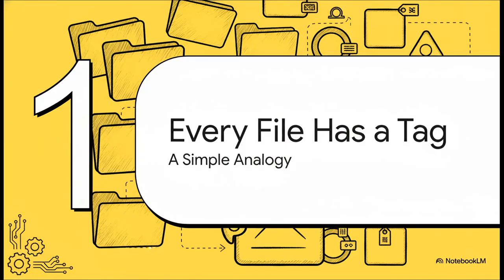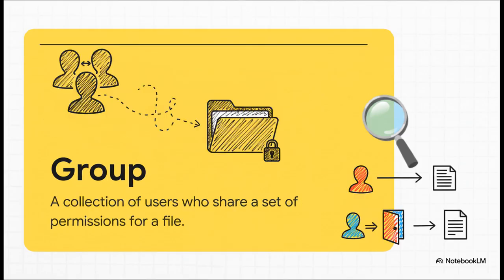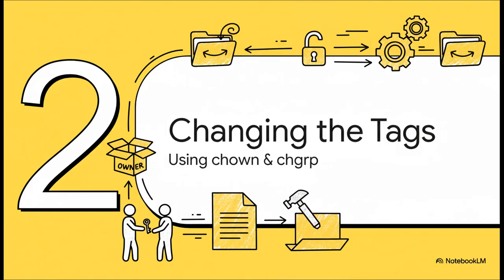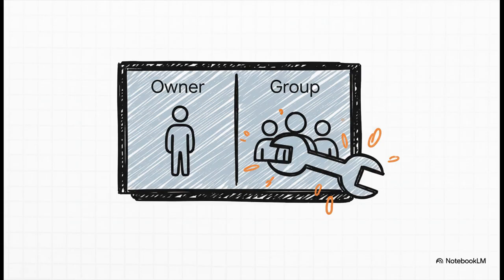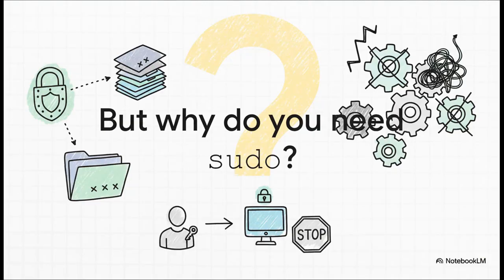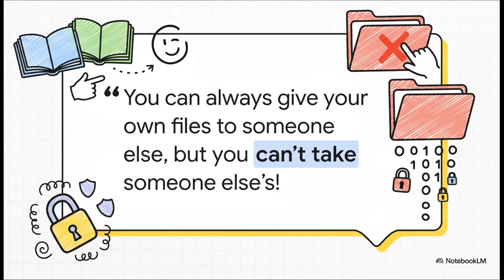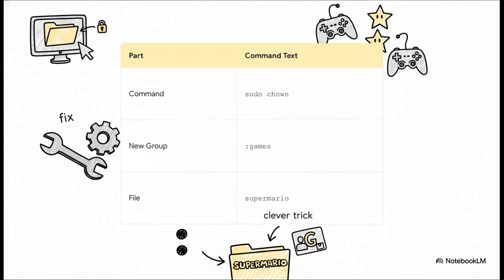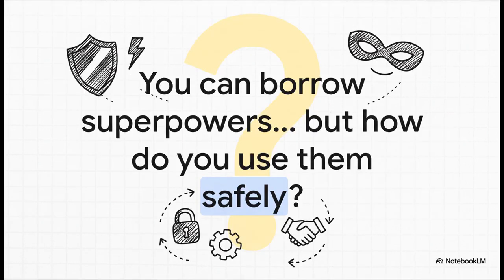chown and chgrp